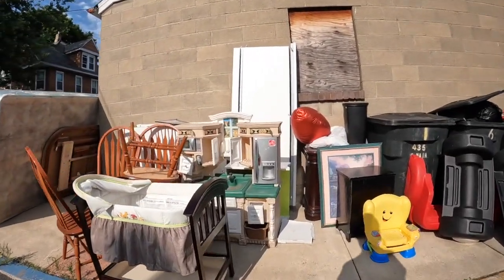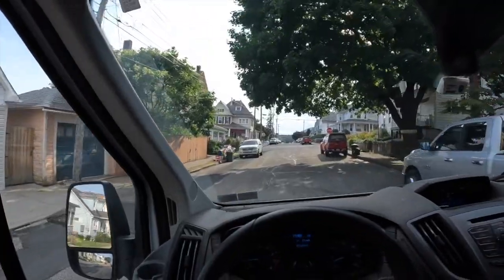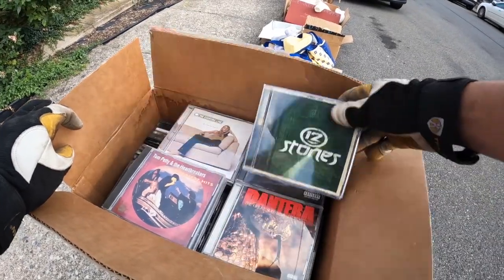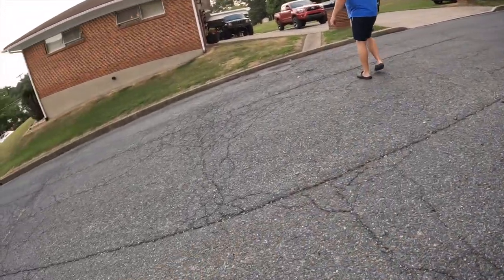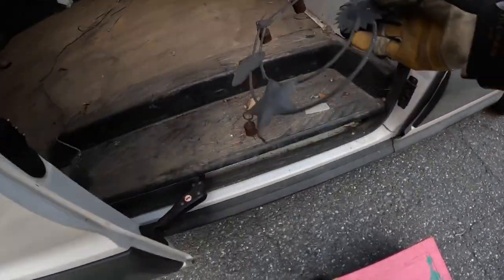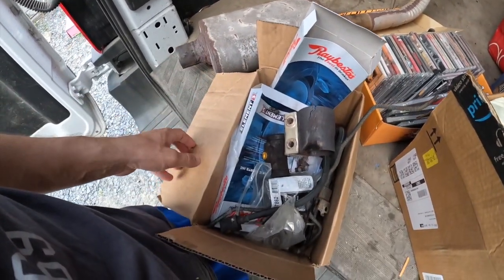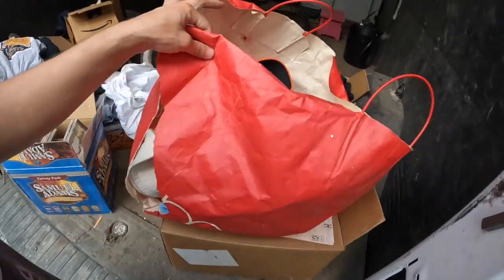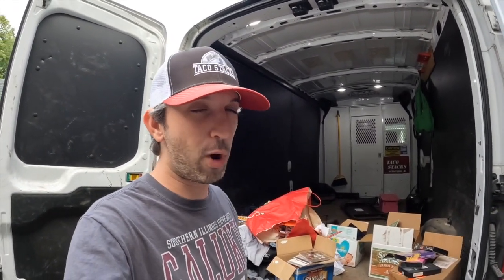They Threw It AWAY And I Took It! - Trash Picking Ep. 647